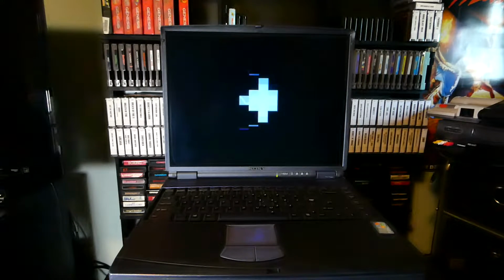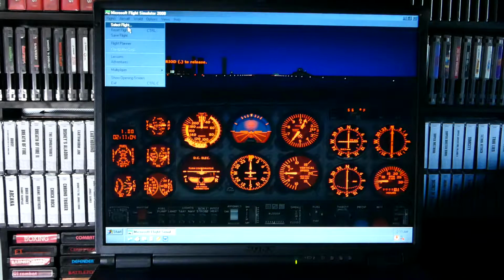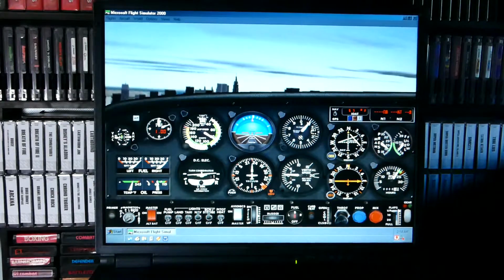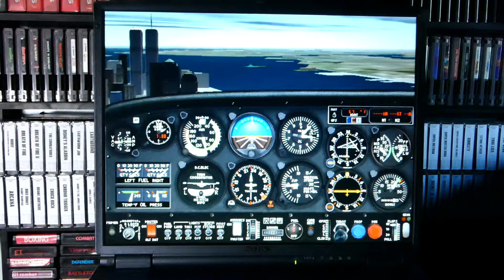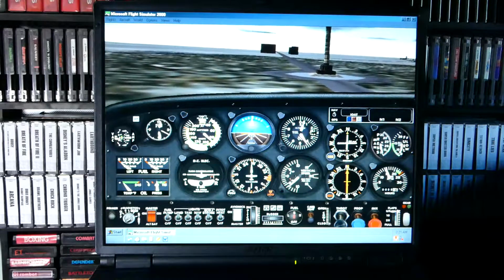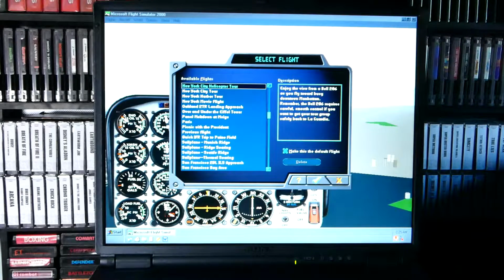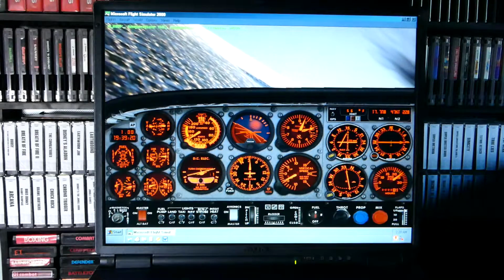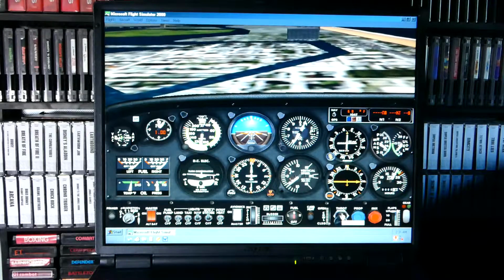Microsoft Flight Simulator 2000 for PC (Memory Lane)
IN MEMORY TO 9/11 VICTIMS AND HEROIC POLICE, FIREMEN AND SOLDIERS!